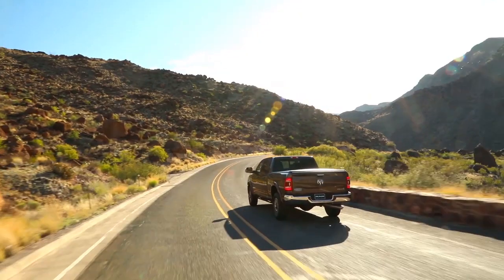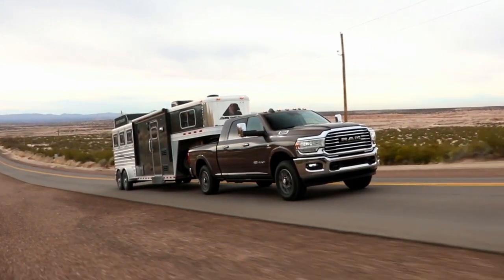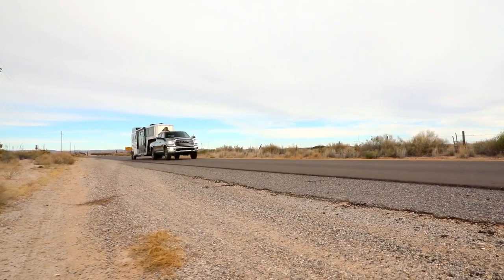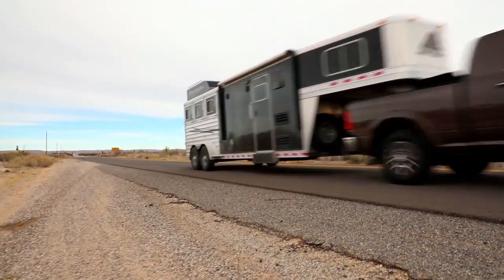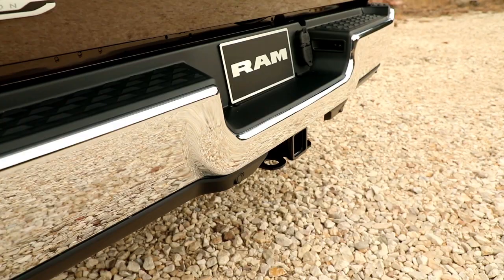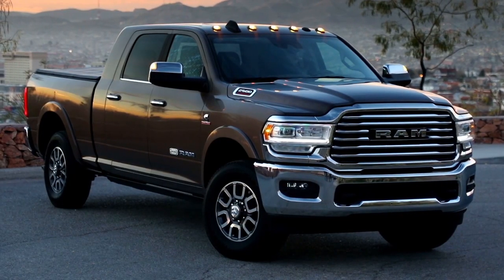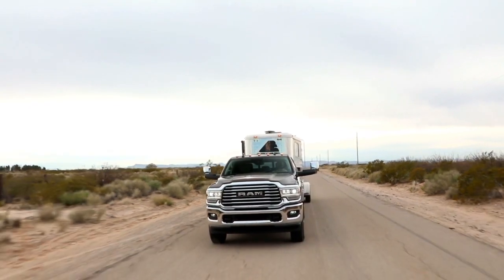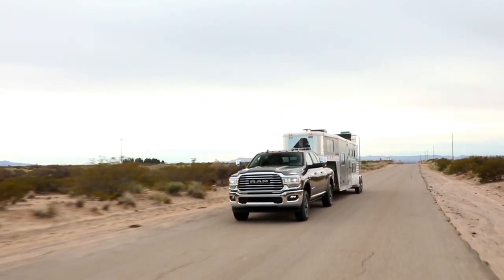2020 Ram 2500 Carlyle IL | New Ram 2500 Carlyle IL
2020 Ram 2500

Looking for a great car buying experience in the Carlyle  IL area? Want a reliable Ram? Come over to Monken CDJR near Nashville  IL. Our friendly staff is ready to help you drive away in the car that you deserve. Monken CDJR has one of the most extensive Ram inventory and selection to fit your budget and needs.  Our staff is a group of dedicated and trained experts when it comes to new or used Ram. Come visit us out today and see why Monken CDJR is the top Ram dealership in the Carlyle  IL area today!